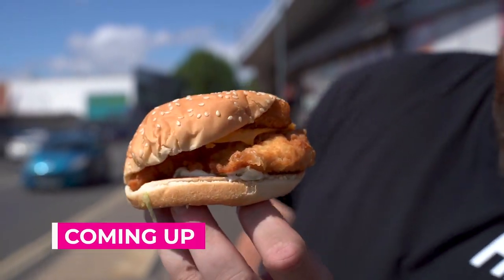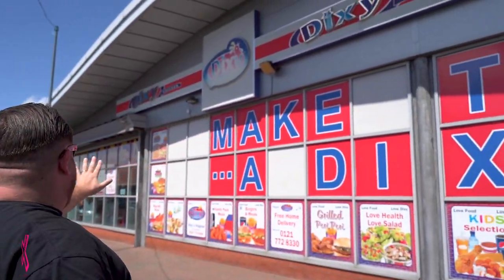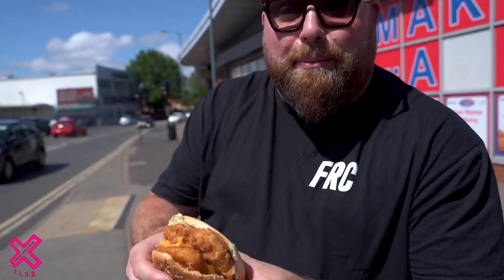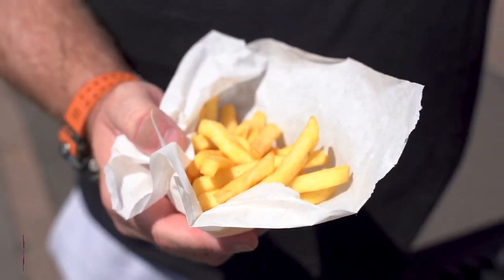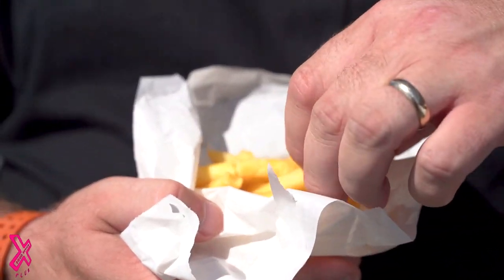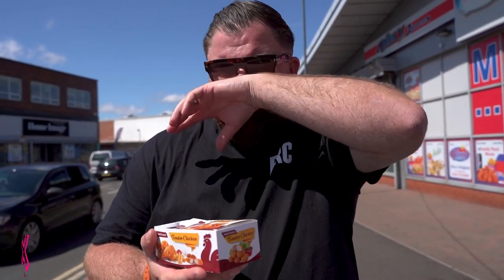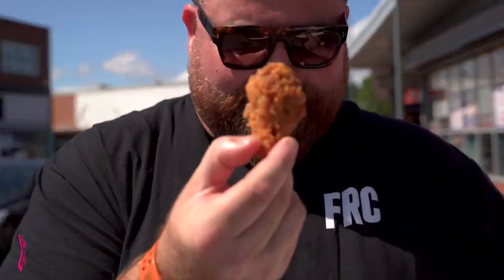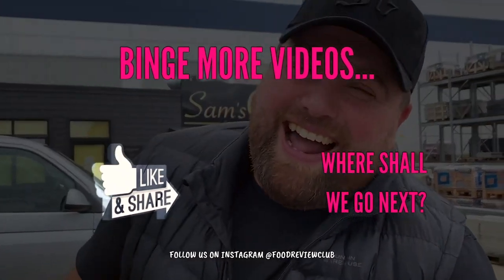WE REVIEW A GIANT DIXY CHICKEN IN BIRMINGHAM | FOOD REVIEW CLUB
LOOK AT THE SIZE OF IT! 🤯 We review the biggest Dixy Chicken we've ever seen on Coventry Road in Birmingham. How did it stack up though??